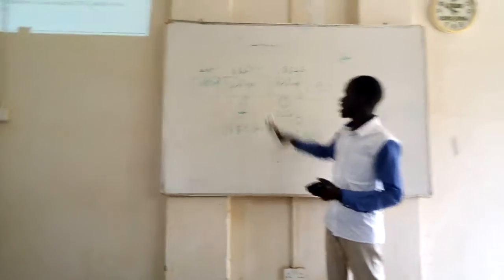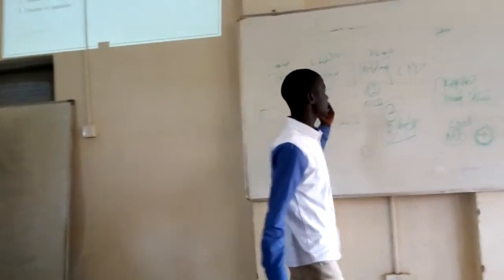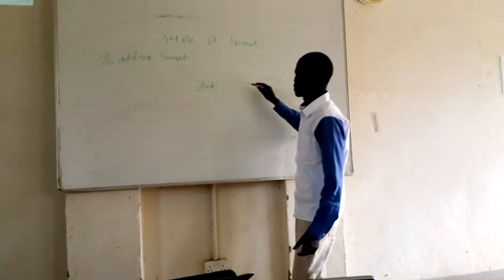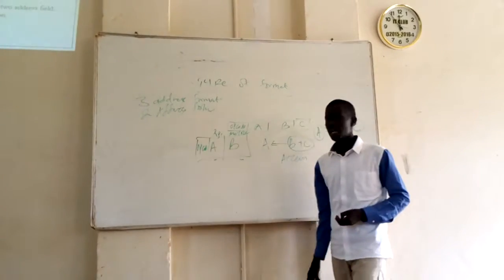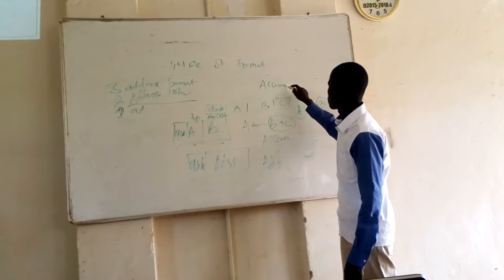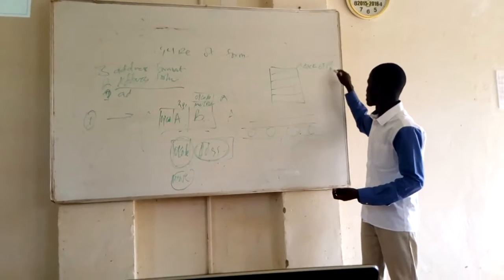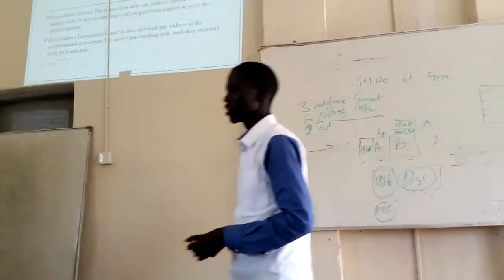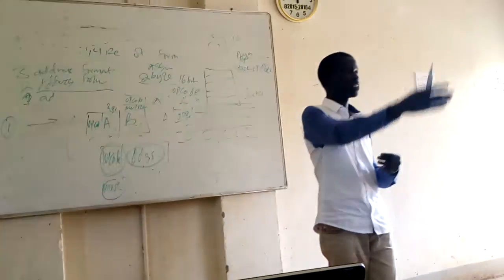Instruction Format in instruction set architecture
This tutorial explains the various format that used in instruction set architecture